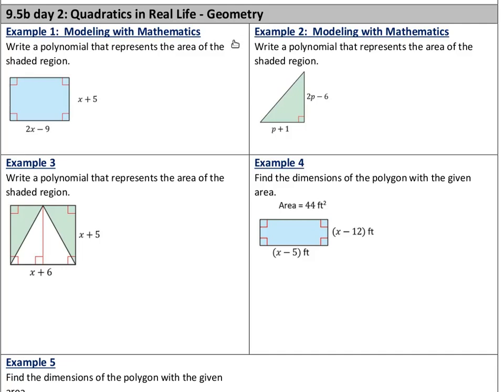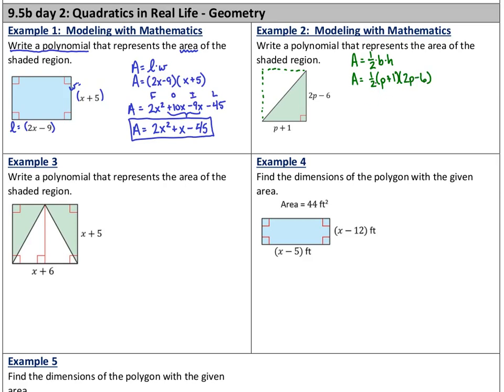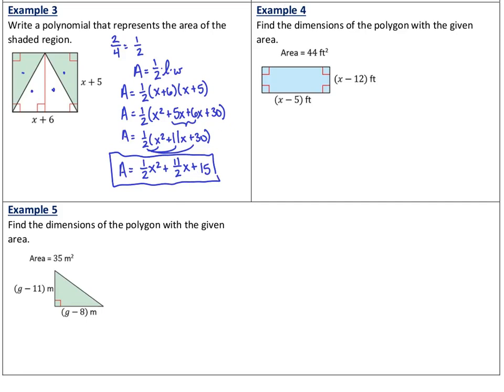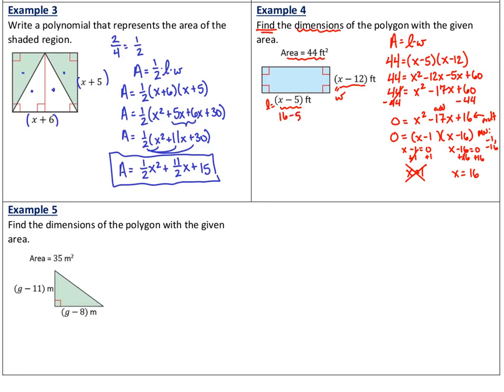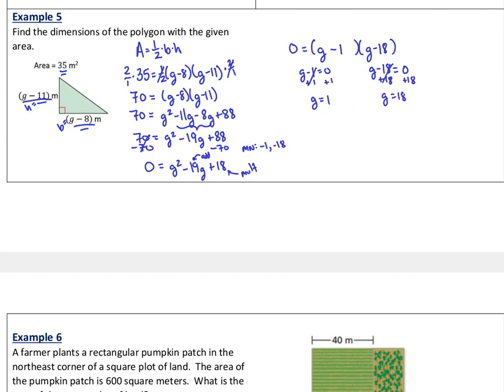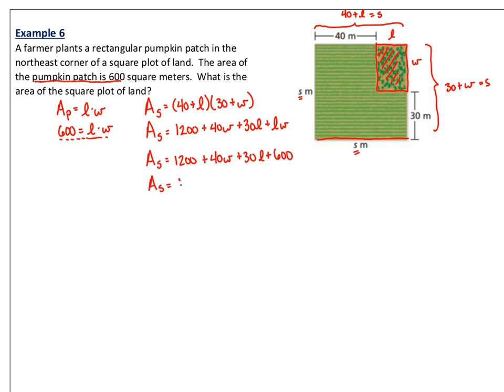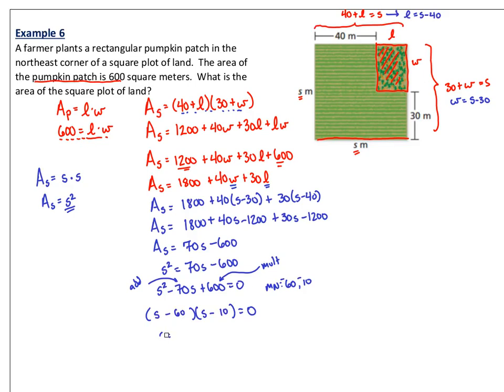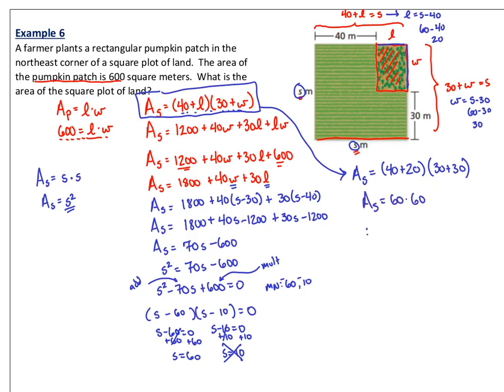Algebra 1AB: 9.5b B - Quadratics in Real Life - Geometry